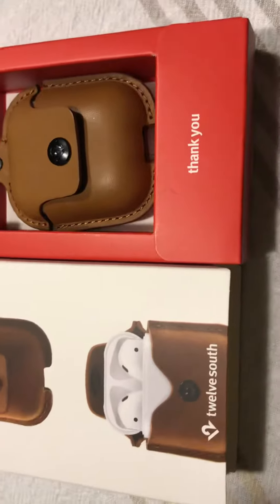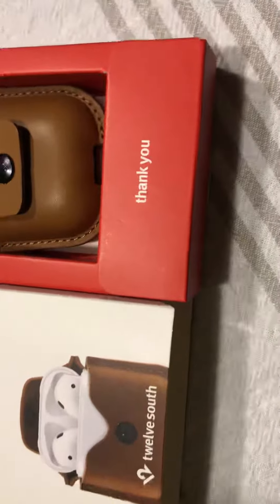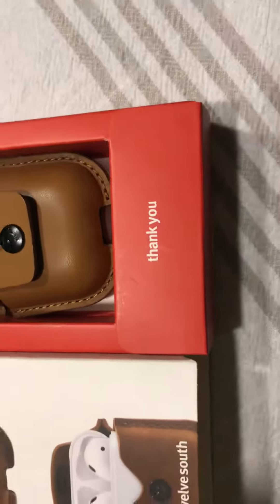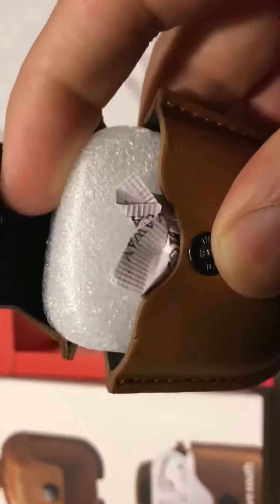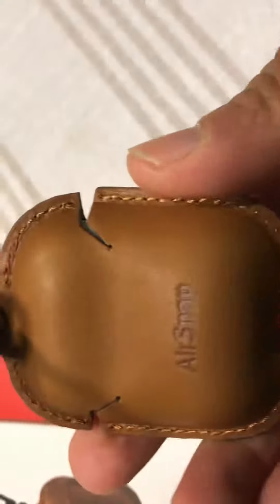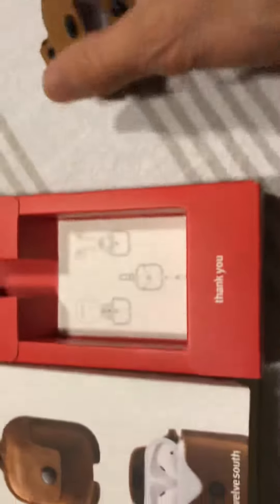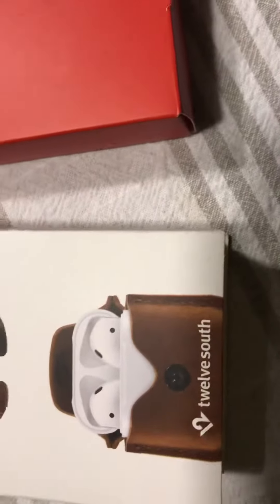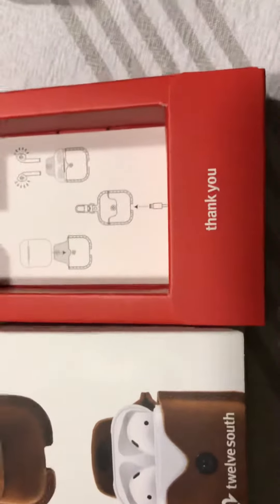AirPods Case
Airsnap by Twelve south